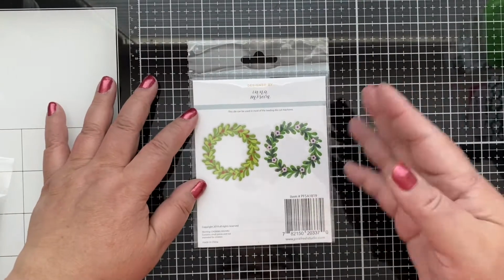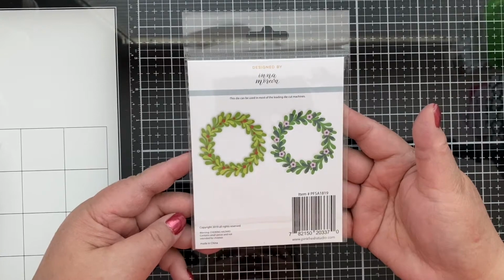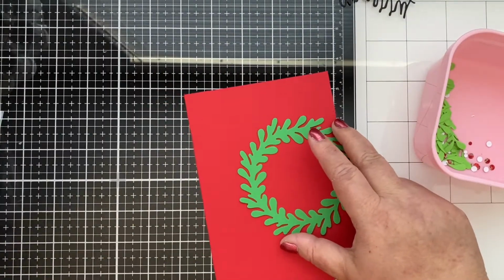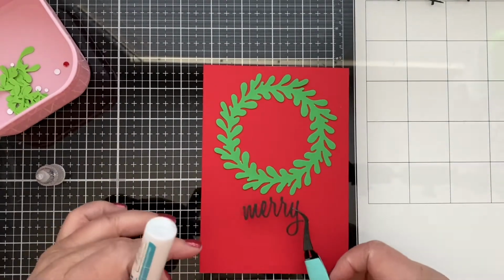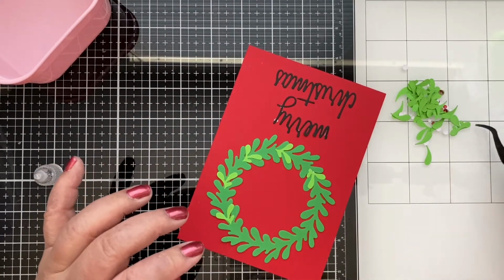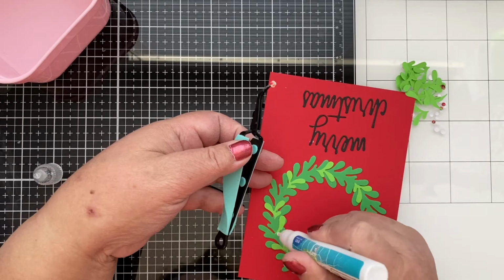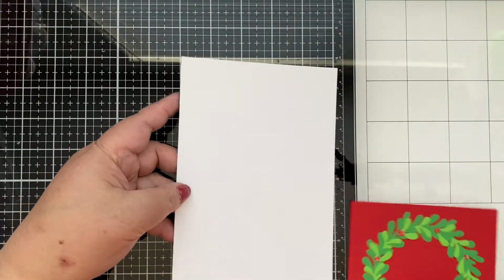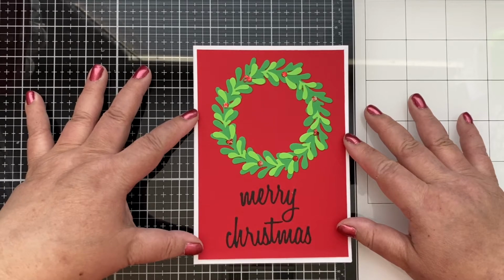Easy Pinkfresh Wreath Card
Here's a very easy card using the PinkFresh Wreath card.  I am going to use the cards I create with this die set for our November Card Swap.  Also, below are the other Holiday Card Series for the month of November 2020.  Make sure to comment on each of these videos to also get a chance to win an Altenew stamp!